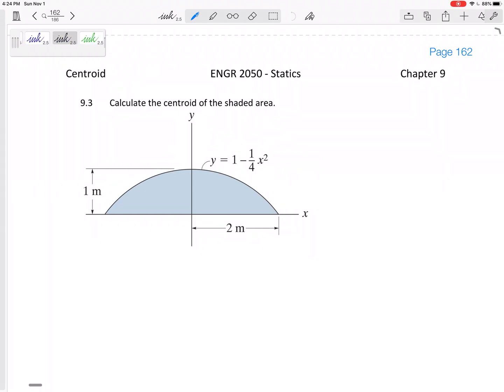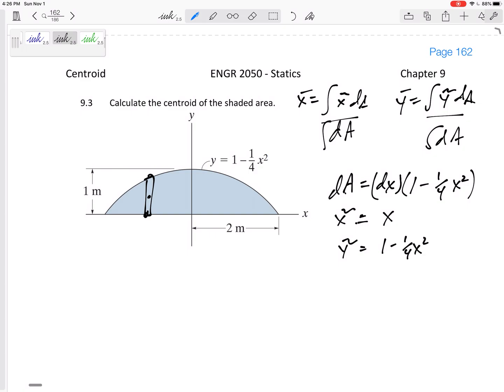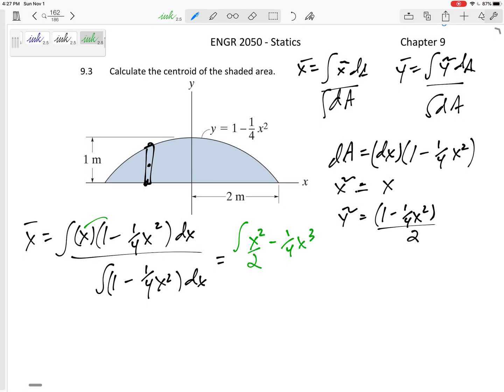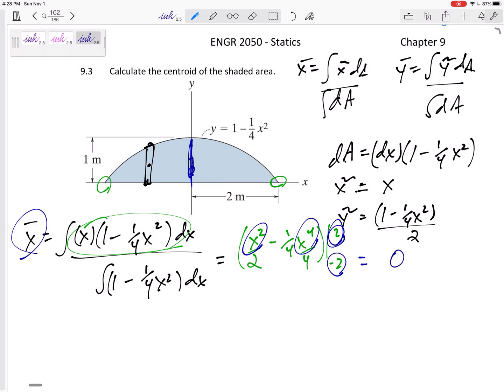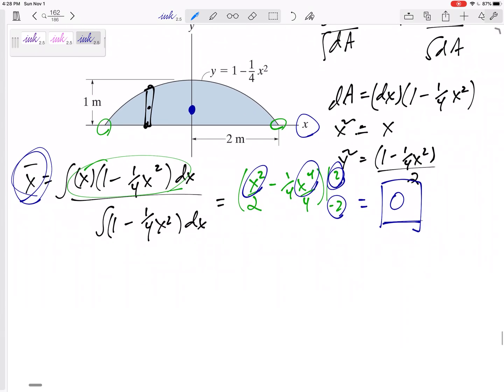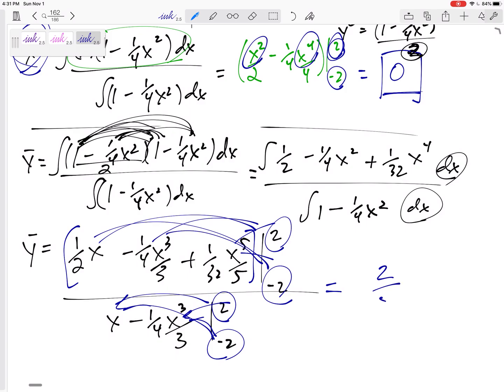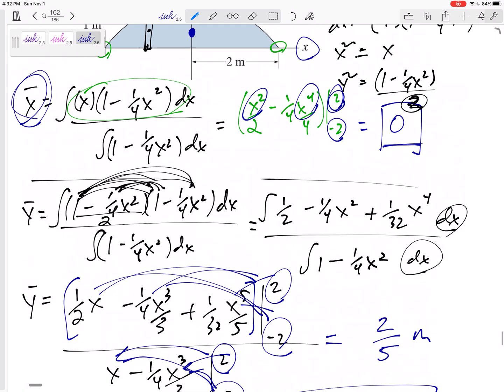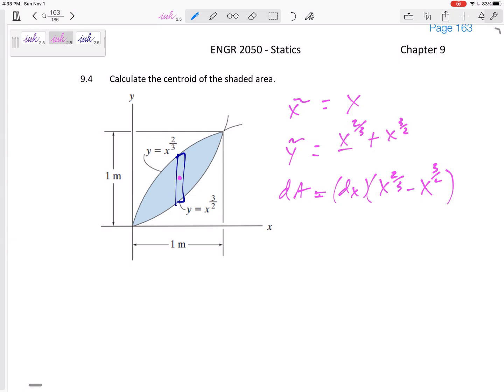Statics - Centroid of a function example 3